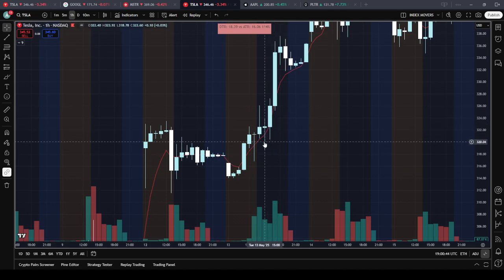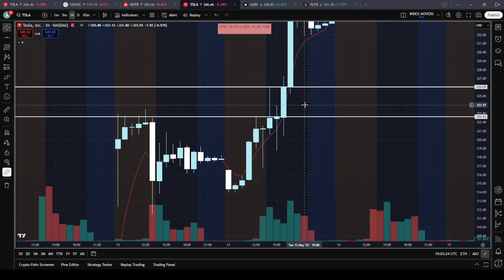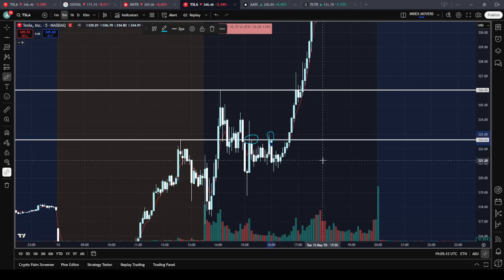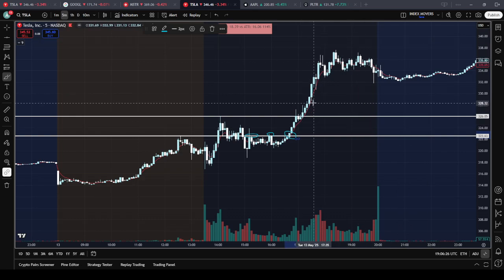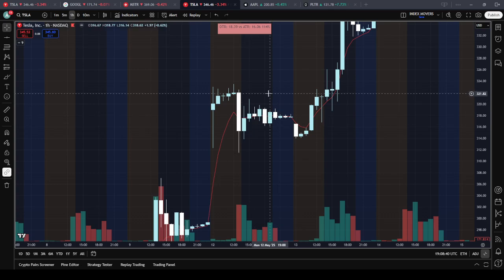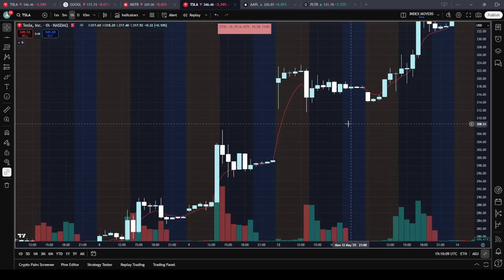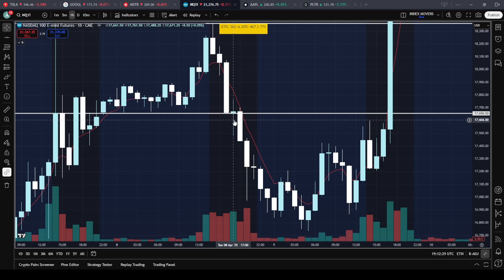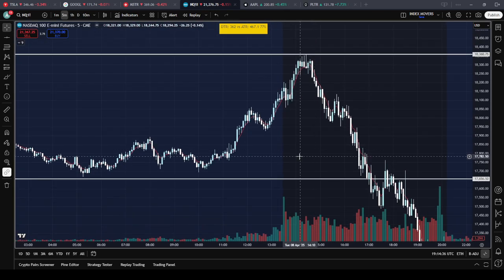bounce / rejects for beginners and how to identify them.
showing you what a bounce and reject is and how to identify them and use it in your trading.